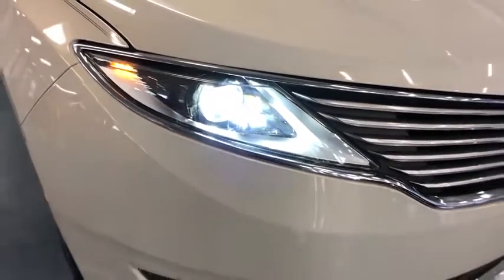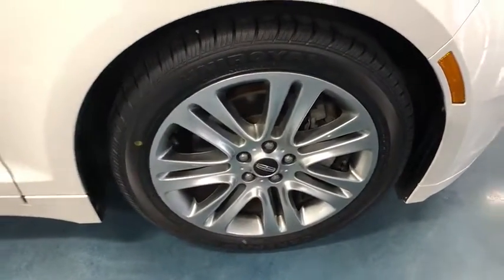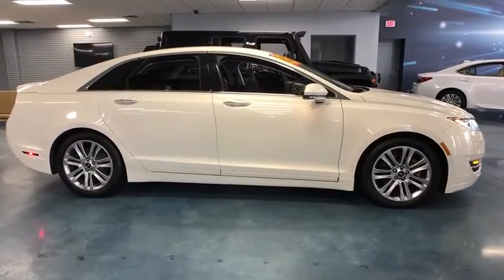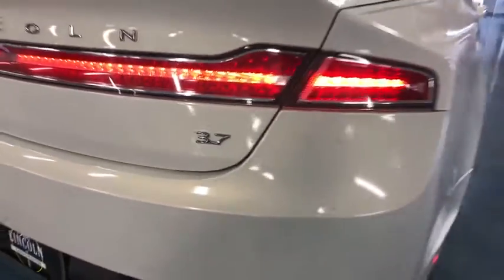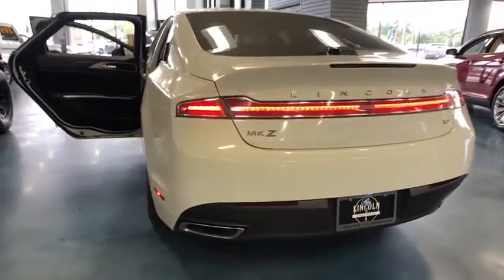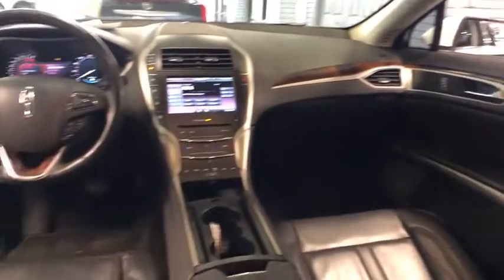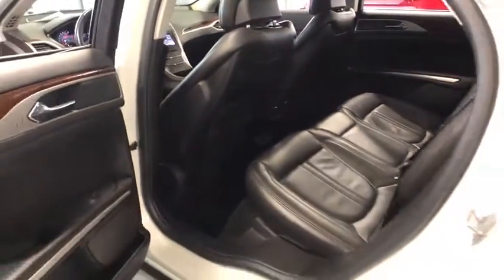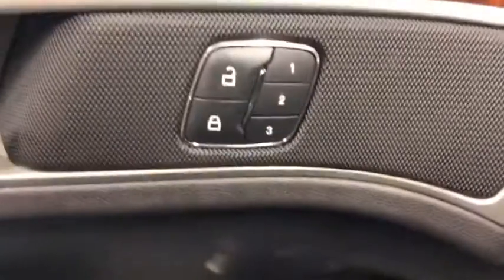2013 Lincoln MKZ Orlando, Winter Park, Windermere, The Villages, Deland, FL PXJ27803A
White Platinum Metallic Tri-Coat Used 2013 Lincoln MKZ available in Orlando, Florida at Parks Lincoln. Servicing the Winter Park, Windermere, The Villages, Deland, FL area.

Parks Lincoln
3505 US-17

White Platinum Metallic Tri-Coat 2013 Lincoln MKZ FWD 6-Speed Automatic with Select-Shift 3.7L V6 Ti-VCT 24V * FACTORY CERTIFIED, * NAVIGATION, * LEATHER, * BACKUP CAMERA, * HEATED SEATS, * PUSH START, * ALLOY WHEELS, Navigation System.Recent Arrival! 19/28 City/Highway MPGAwards:* JD Power APEAL Study * 2013 IIHS Top Safety Pick * Ward's 10 Best EnginesReviews:* If a stylish-yet-affordable luxury sedan outfitted with the latest in-vehicle technology sounds like an enticing proposition, the 2013 Lincoln MKZ deserves your consideration. In addition to class-leading fuel economy, the new MKZ hybrid's sub-$37K starting price makes it one of the most affordable hybrid luxury cars on the market. Source: KBB.com* Many high-tech and safety features available; high fuel economy from base turbo engine and hybrid model; eye-catching design. Source: Edmunds